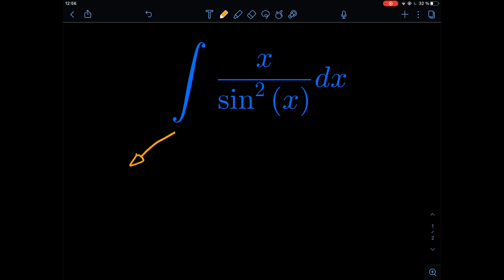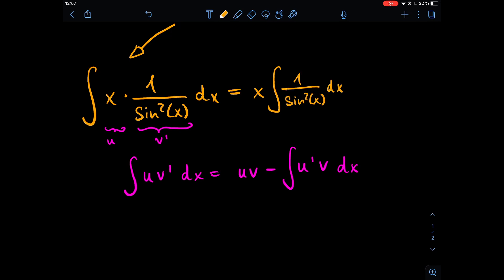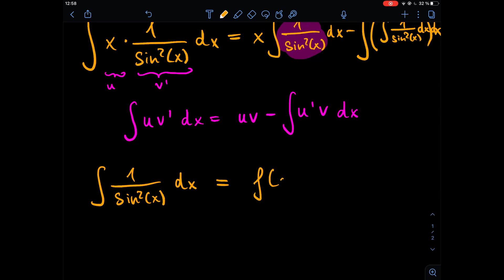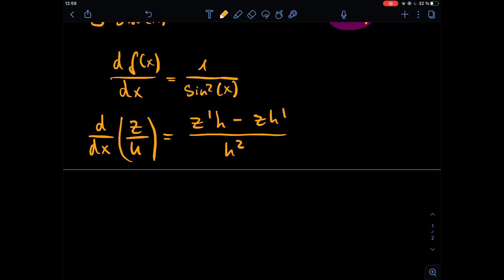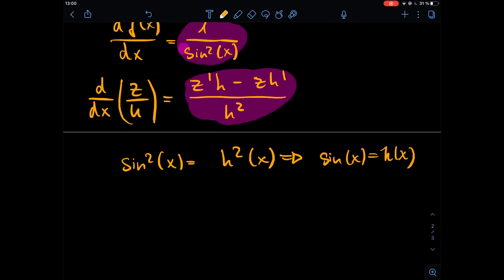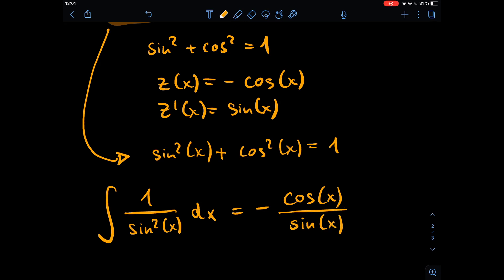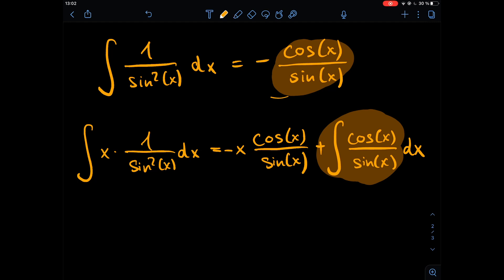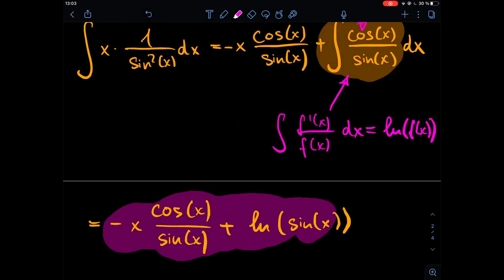BACKWARDS QUOTIENT RULE - The coolest trick to solve an integral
Would you have solved this integral differently?